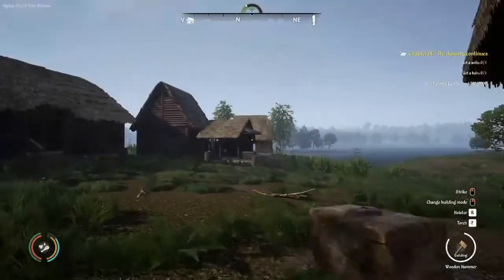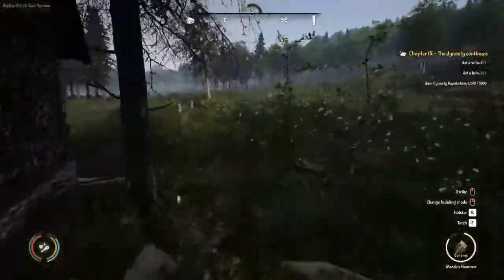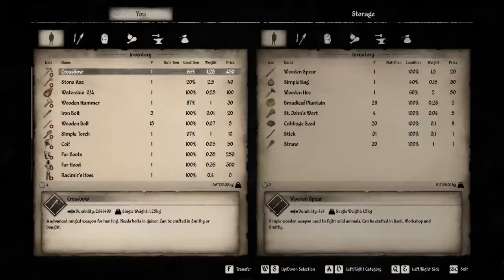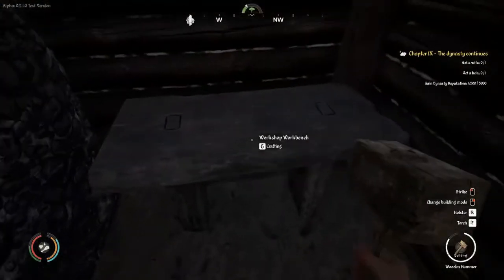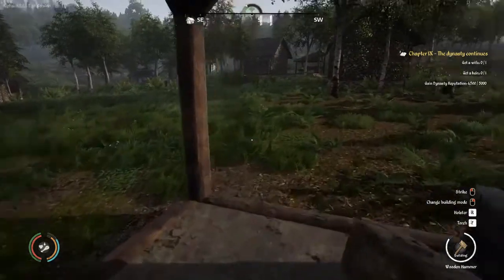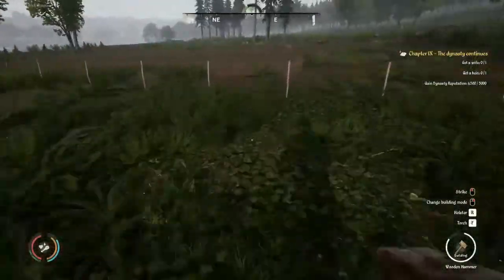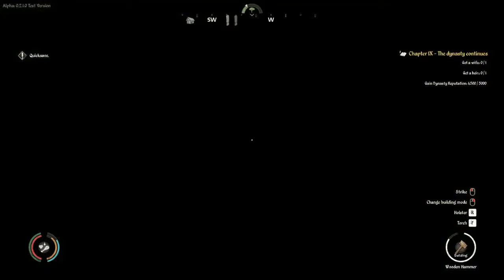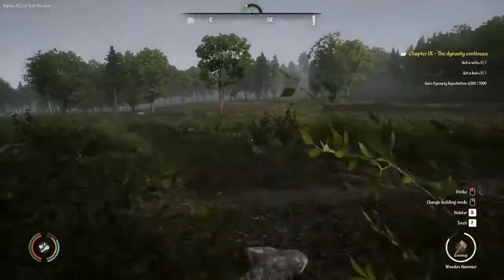🌚 Medieval Dynasty 🌚 Lets Play Season 1 Episode 29 Excavation Hut Building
In todays episode of my medieval dynasty lets play series,  we head to a cave to build an excavation hut. We are attacked by a bear on the way!